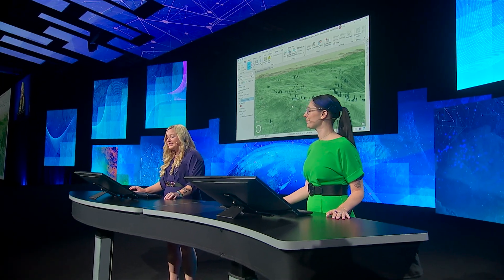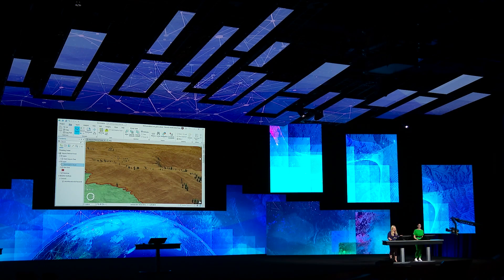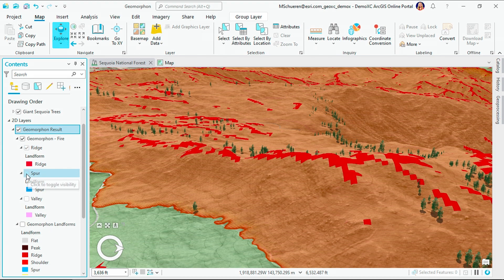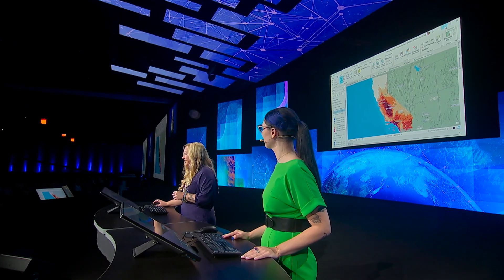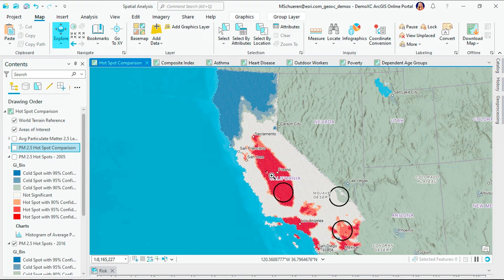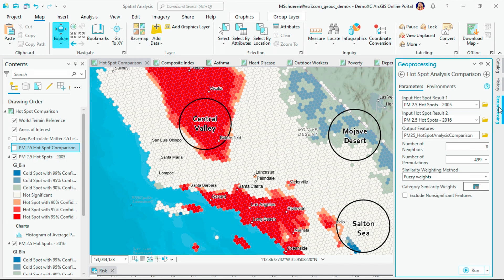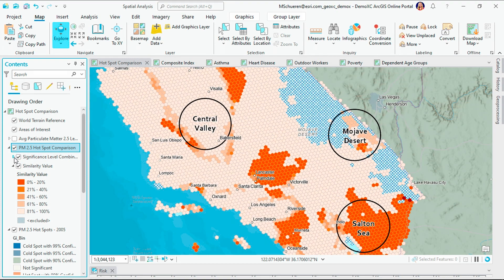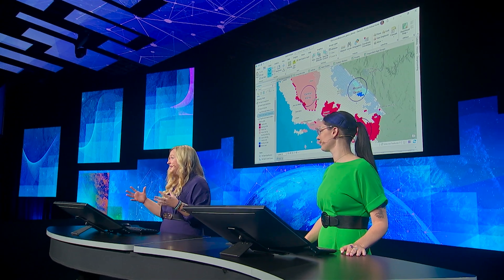2 New Spatial Analysis Tools in ArcGIS Pro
In this video Esri experts showcase 2 of their favorite new spatial analysis tools in ArcGIS Pro. Don't miss out - watch now and level up your geographic data analysis game!